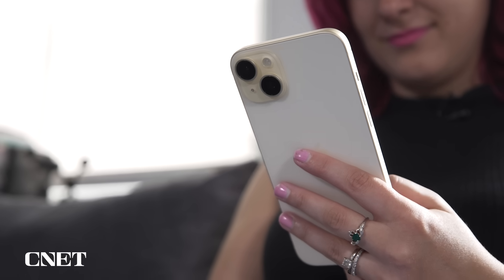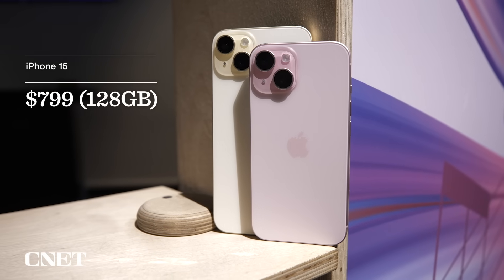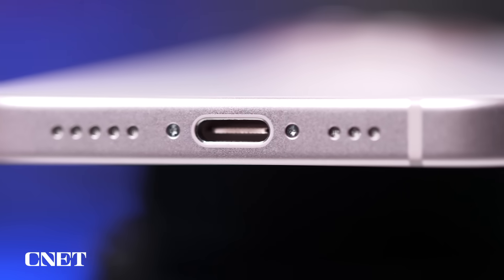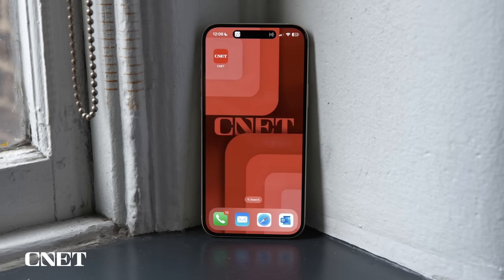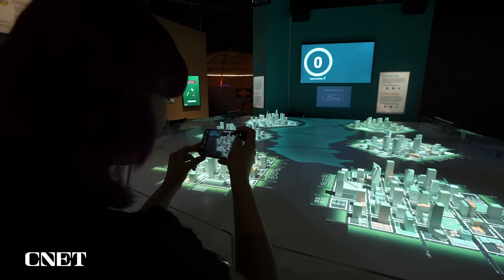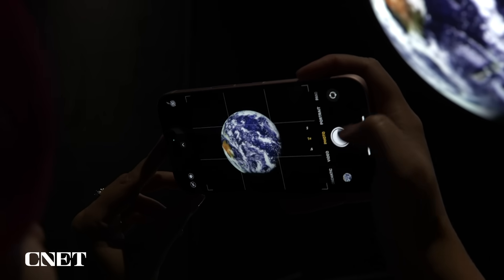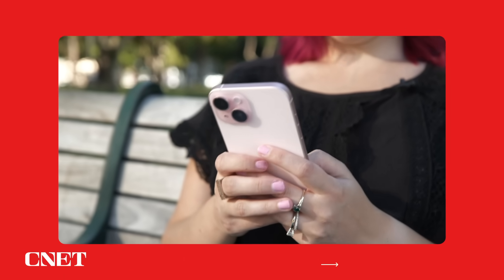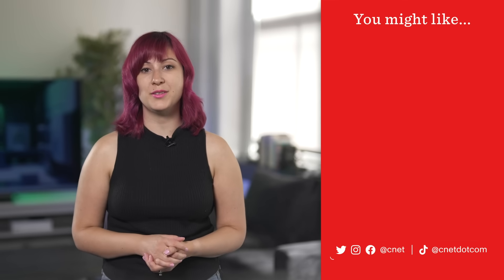iPhone 15 Review: It’s Almost Like a New iPhone 14 Pro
The iPhone 15 has a few things in common with the iPhone 14 Pro, making it feel like a bigger upgrade than last year’s standard iPhone.

Apple iPhone 15 and 15 Plus Review: Pro Features For Less

0:00 - Intro
1:22 - Design
2:10 - USB-C
3:02 - Dynamic Island
3:49 - Screen Brightness
4:31 - Cameras
6:18 - Processor
7:03 - Ultra Wideband Chip
7:33 - Final Thoughts